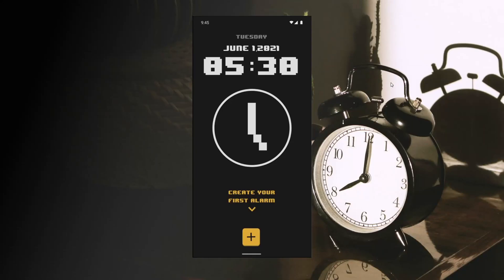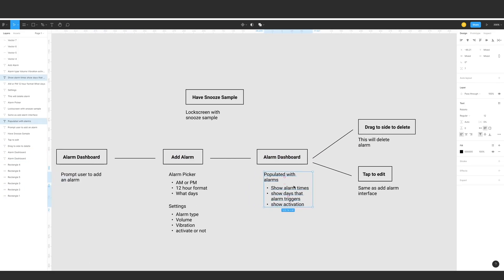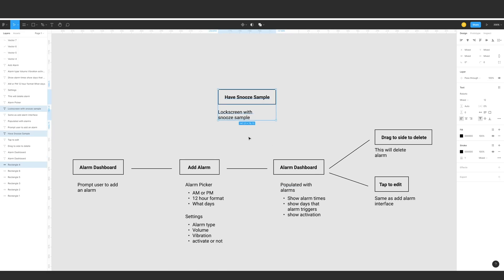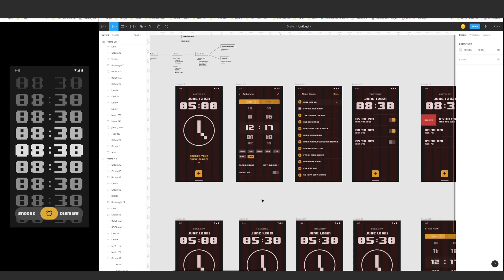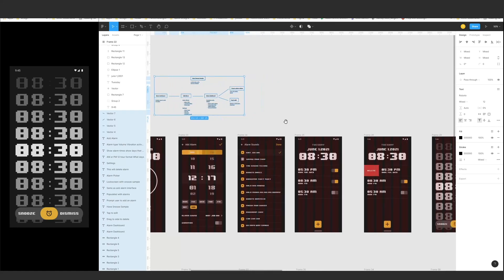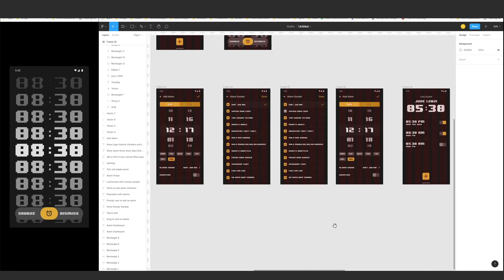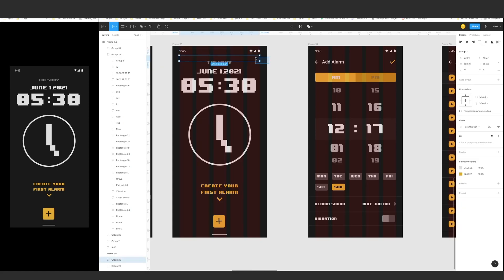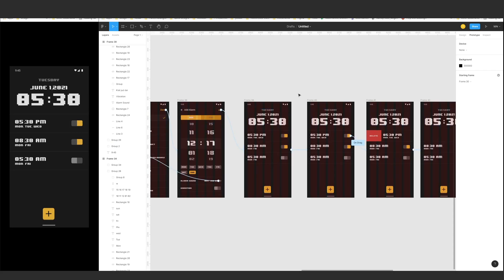8 - Bit Alarm App from concept to design to animation in figma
Here I'll show how to create a simple alarm app from UI flows with features to design to simple figma animation.

🛠️Tools used
Figma